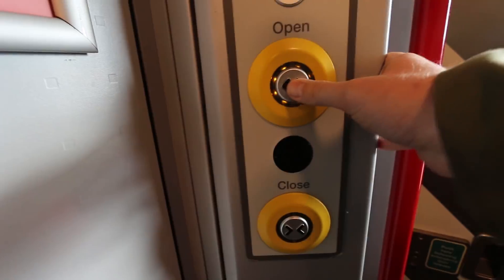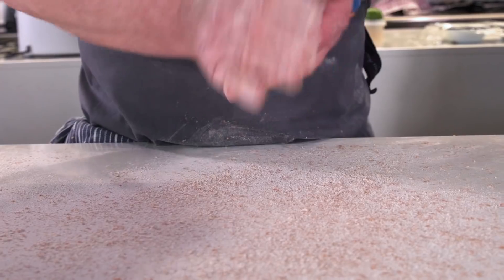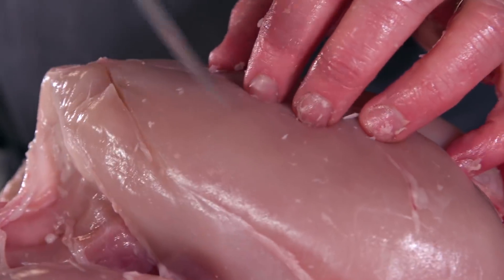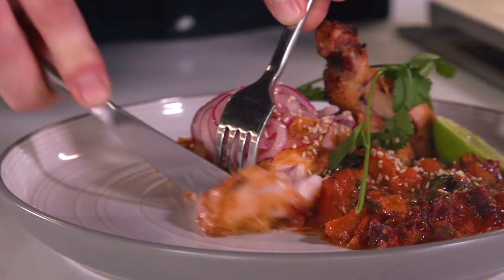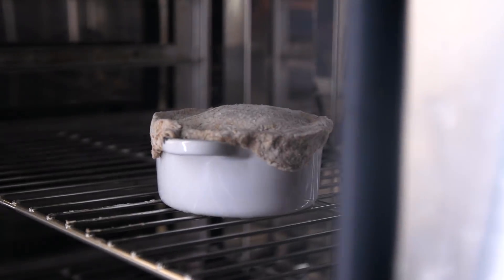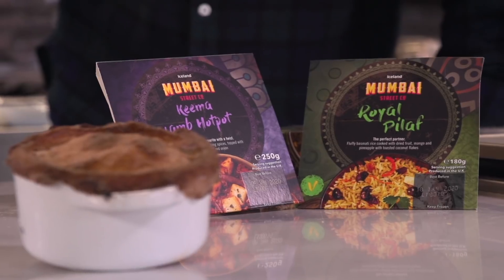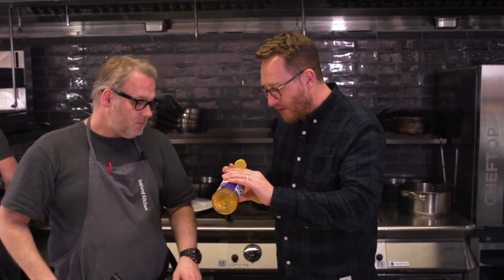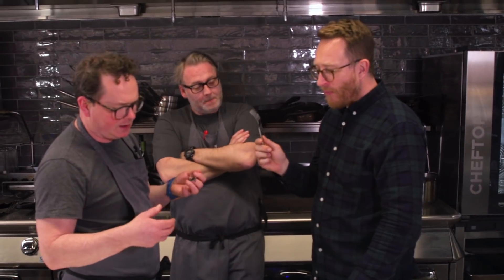Test Kitchen | GROUND BREAKING NEW INGREDIENT | John Quilter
I got the chance to go behind the scenes at one of the top test kitchens in the UK. Iceland brought culinary legend Neil Nugent in and he had the kitchen built from the bottom up. Neil created the Heston Blumenthal, Delia Smith and Prince Charles Duchy ranges for Waitrose. Neil and his team are so knowledgeable about food its crazy and I loved learning from them

Trying lots of new formats out at the moment, let me know what you thought about this vid.

LONDON
W12 8EZ

JQ